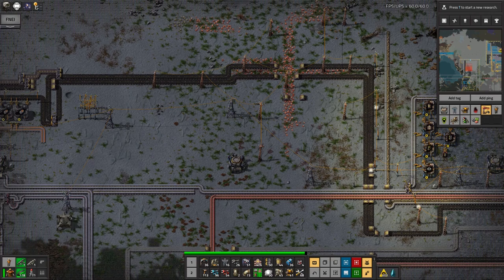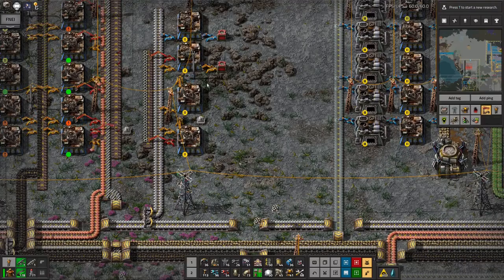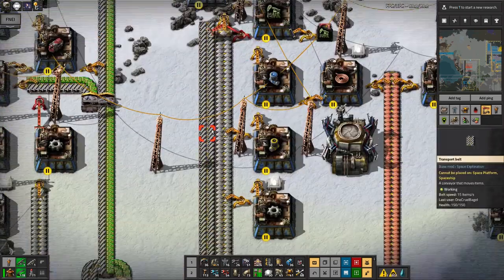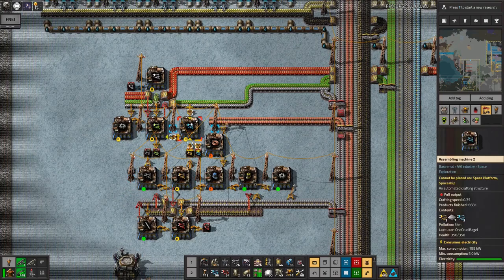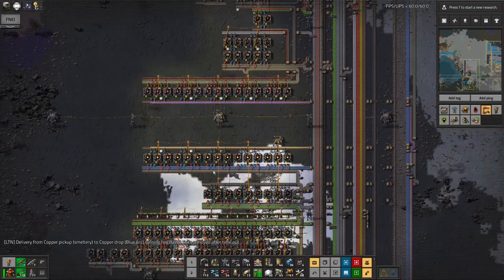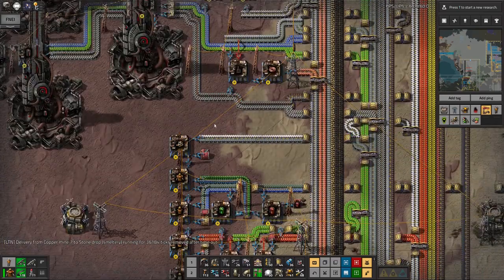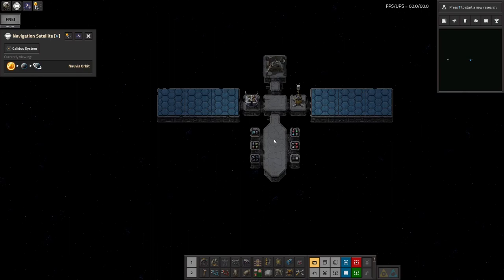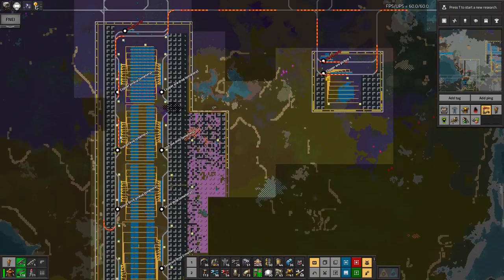S2-E00 - Series One Summary - Laurence Plays Factorio: Space Exploration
I've finally (after a mere 85 or so hours of play) managed to start exploring space. In this video, I talk a bit about what happened during the first series and the order I developed my tech.